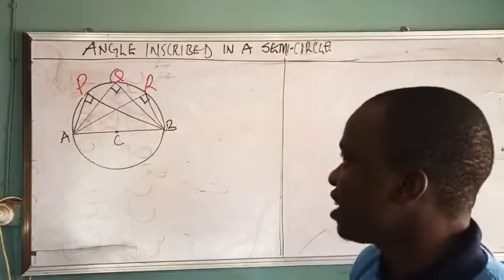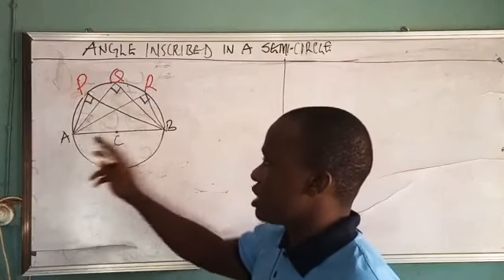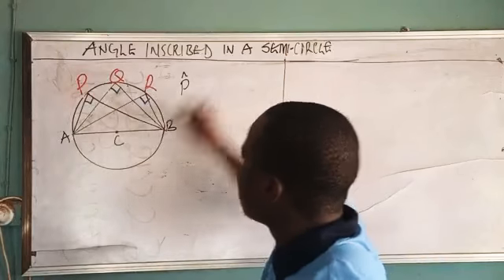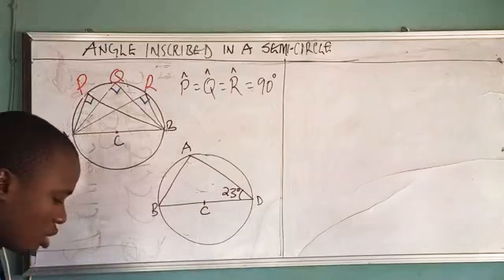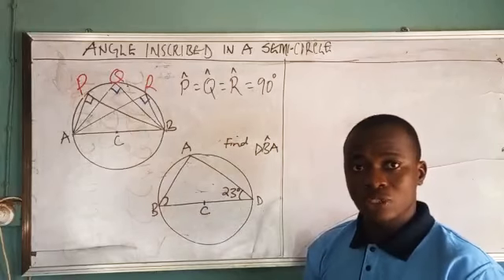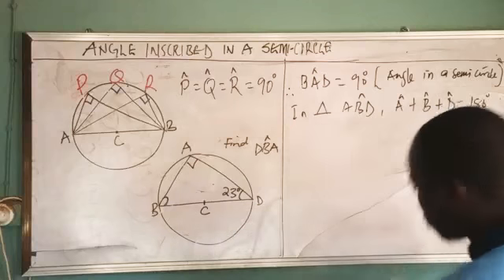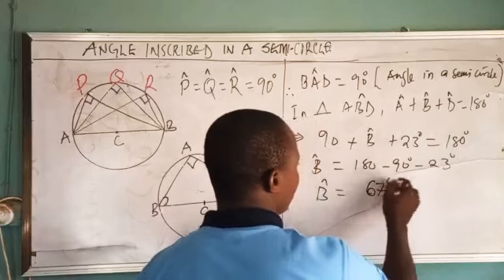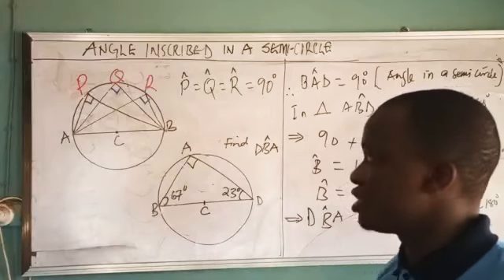Circle Geometry |What happen to angle(s) inscribed in a semi-circle? circlegeomertry.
Whenever angles inscribed in a semicircle they are said to be right angles i.e the angles formed with the diameter at the circumference is right-angle...which they aswell formed right angle triangles..

By these  notations someone could actually look for the values of the sides of the triangles ( if there is any) , using trigonometry identities.